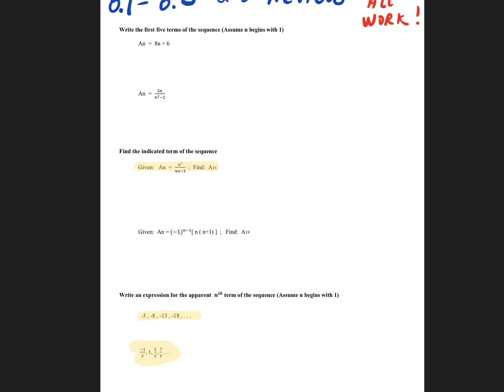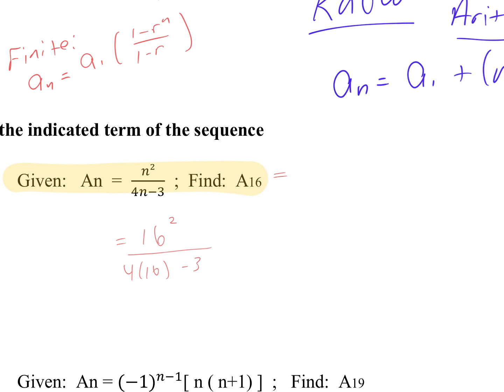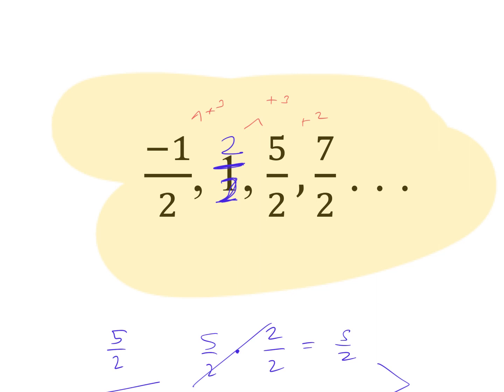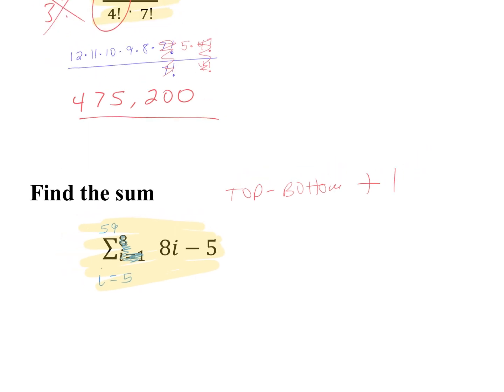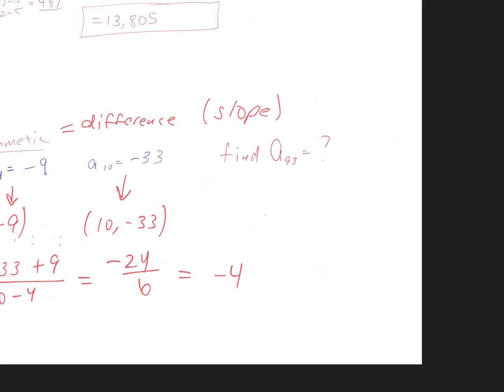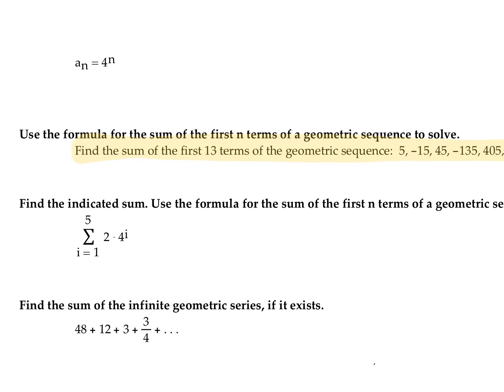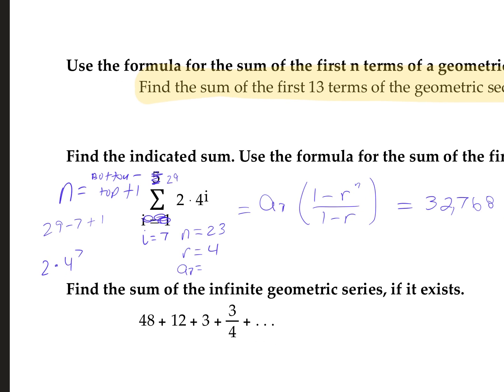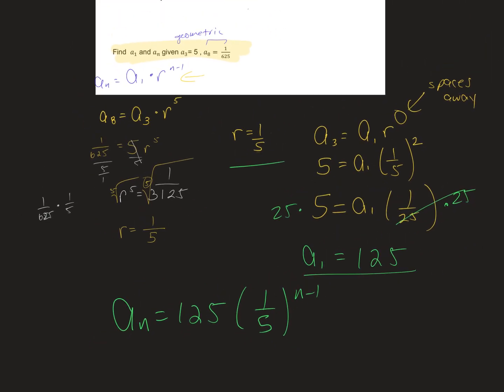03.21 PCH 8.1-8.3 Quiz Review